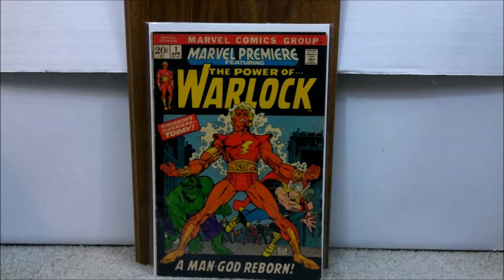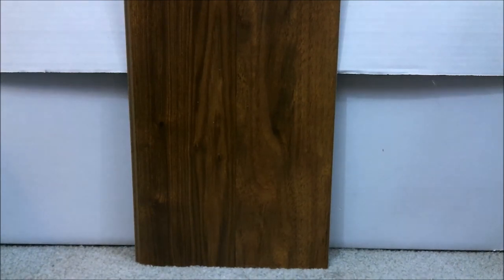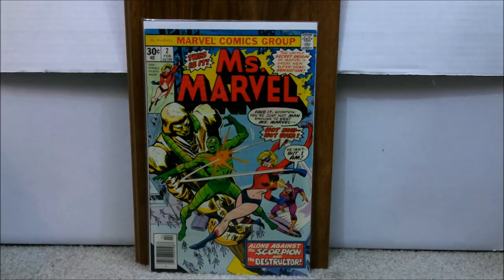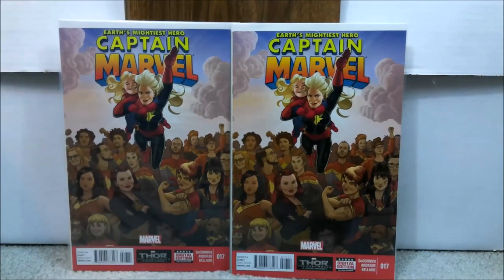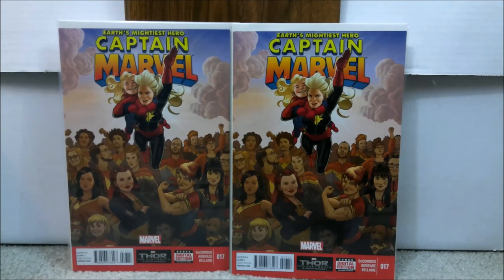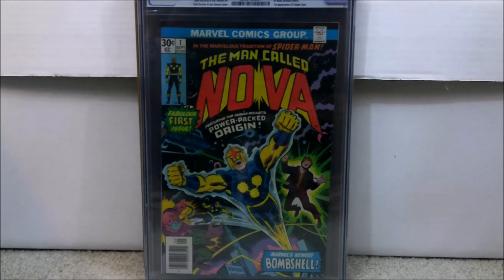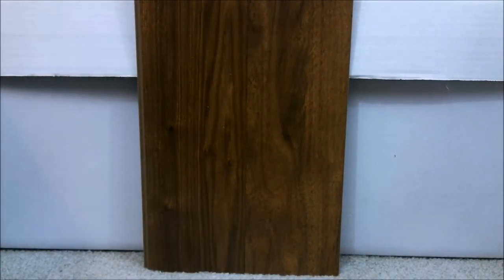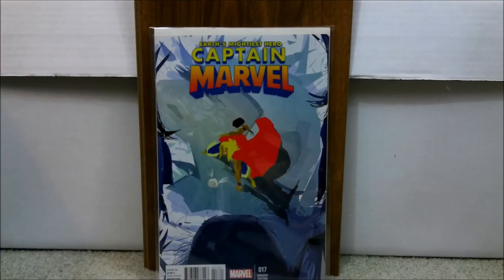Get these 5 comics RIGHT NOW! (Part 2 of 3).